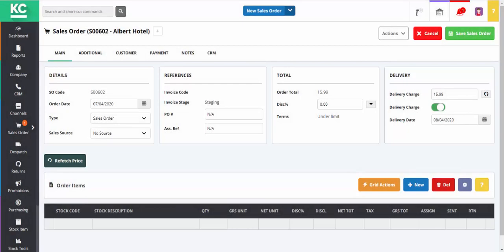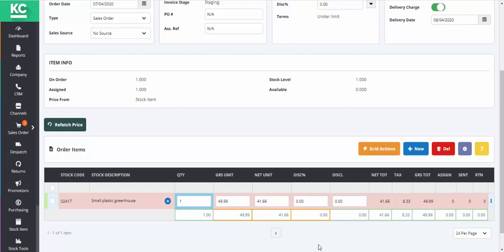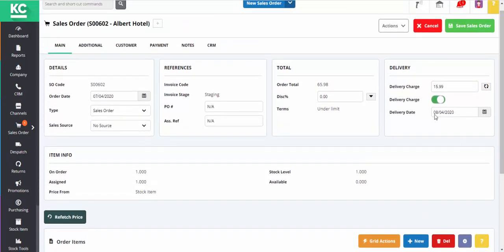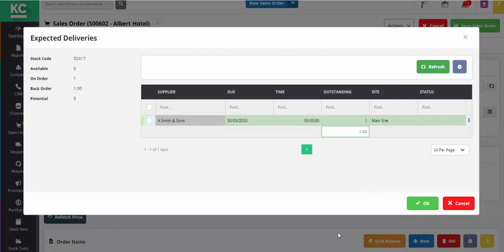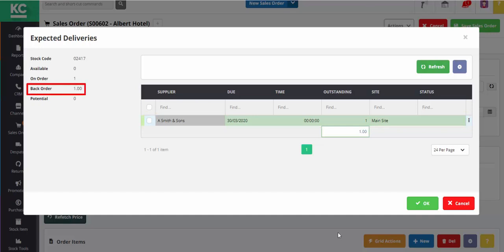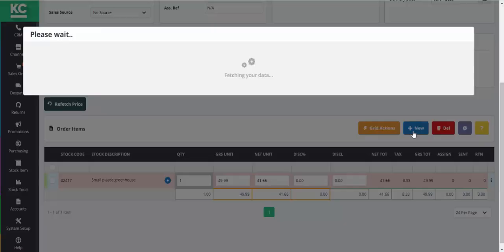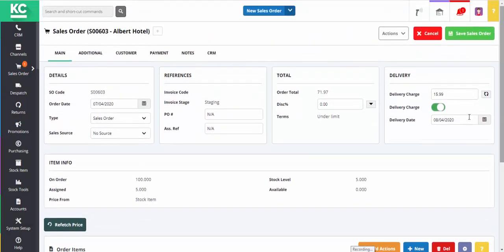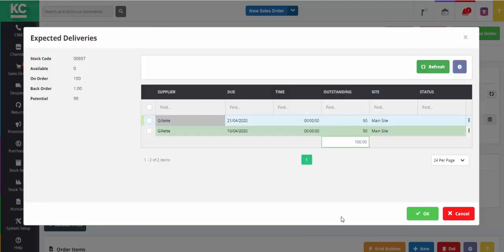How To Use the Deliveries Dialog in a Sales Order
Find out how to check pending deliveries when creating a sales order within the system.